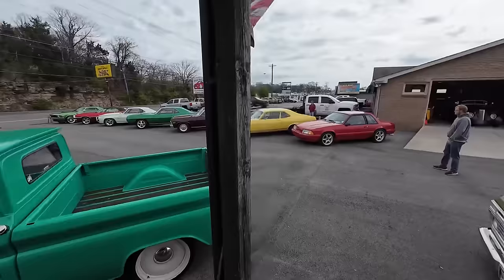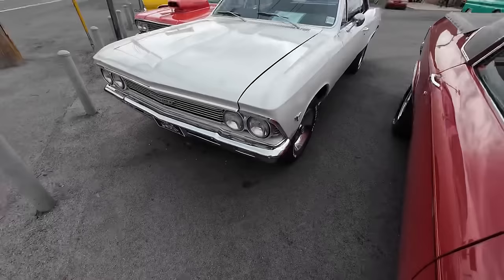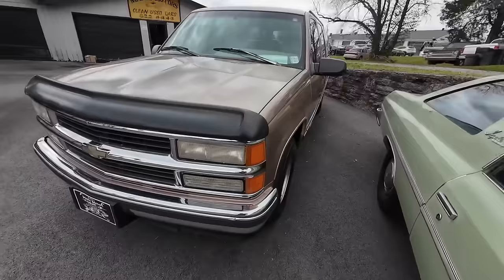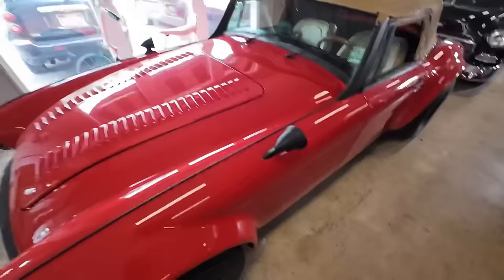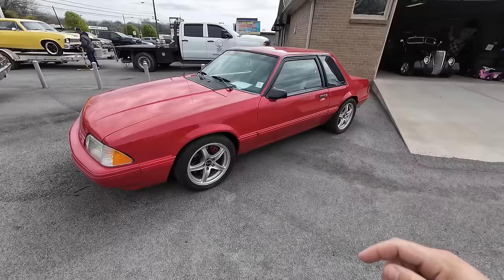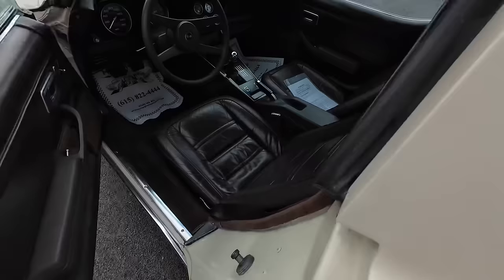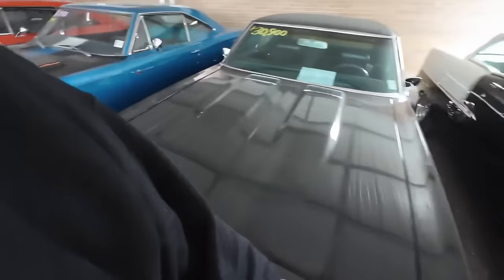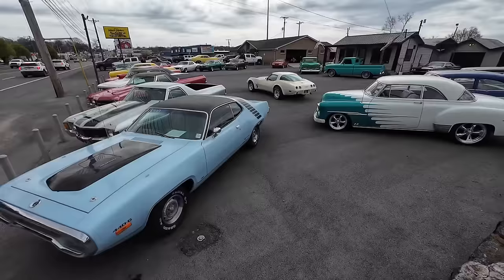Classic Car Lot Inventory Update Maple Motors 3/25/24 Hot Rods For Sale Deals American Muscle USA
Maplemotors.com

Web:  Maplemotors.com
 TN residents